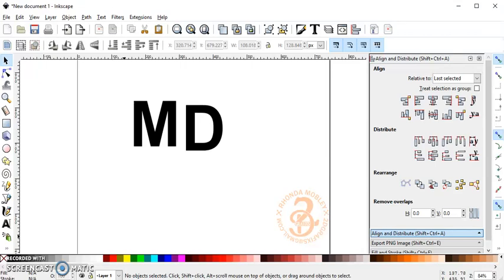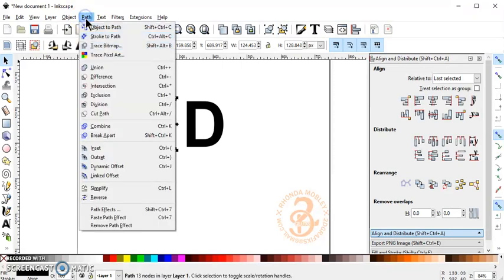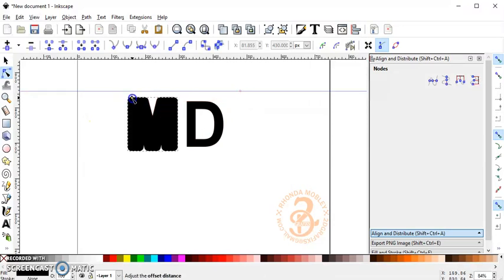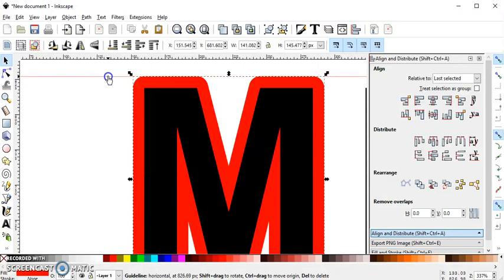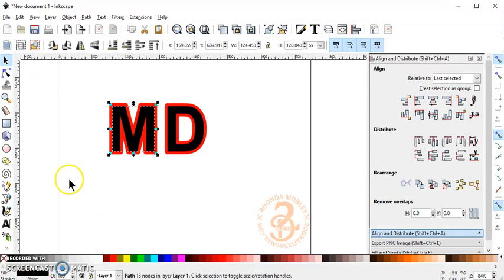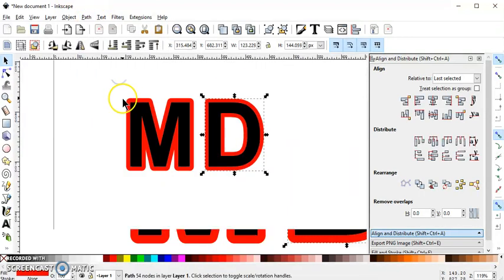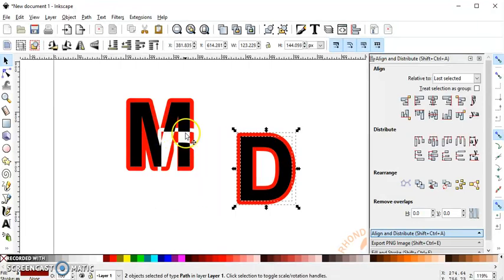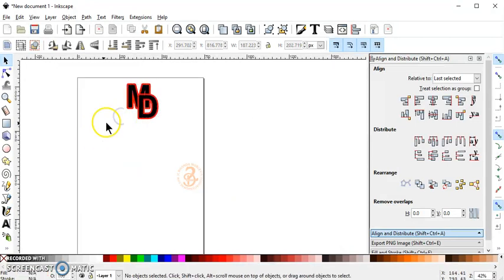Outlined letters2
A way to give a solid path and outline and then layer those outlines on top of each other and erase (for lack of a better word) what's underneath,